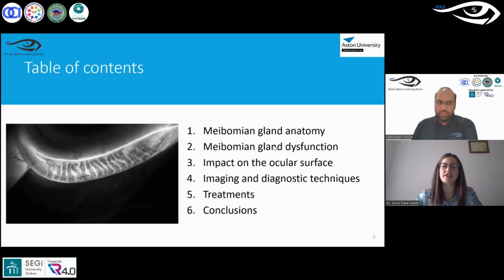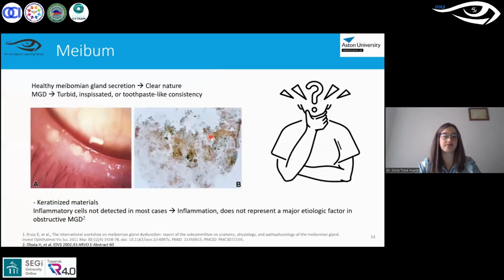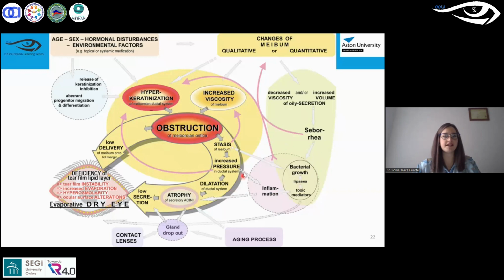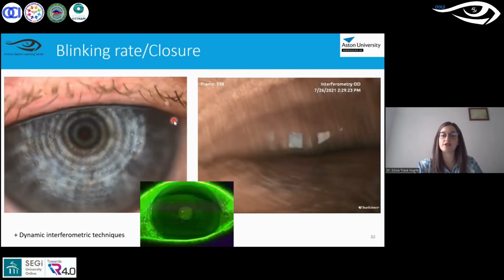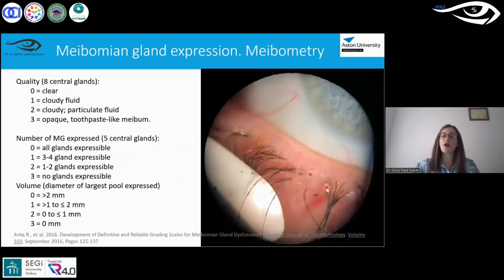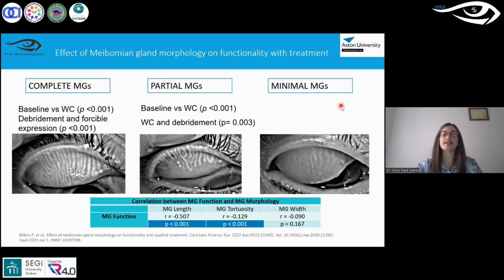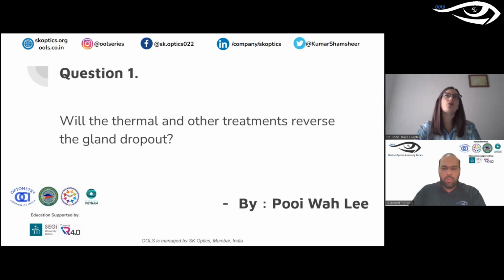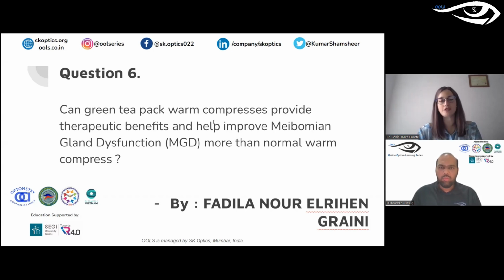Meibomian Glands its Treatments and Impact to DryEyeDisease Dryeye | OOLS | Dr. Sònia Travé Huarte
OOLS - Online Optom Learning Series - Session 209 (16th July 2023)

Here we bring you the 209th session of our online learning series which was live on 16th July 2023 at 06:30pm IST.
All about this Session:
Introduction (00:00)

We would like to thank Dr. Sònia Travé Huarte for the wonderful session on a complete Dry Eyes , particularly Meibomian Glands and what are the new intervention which are helping Dry Eyes Patients.